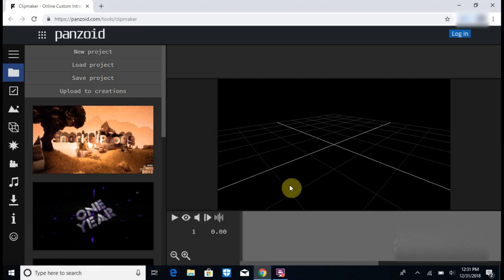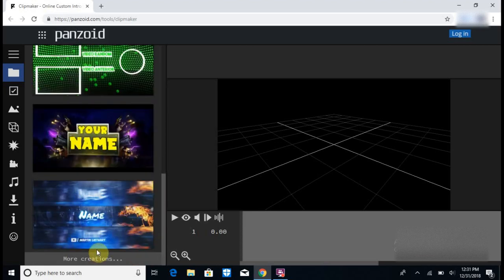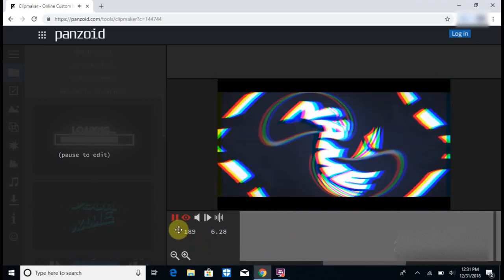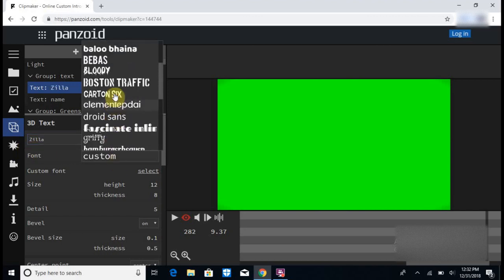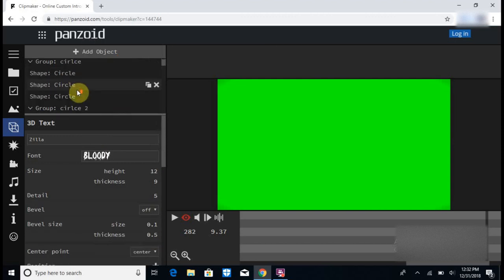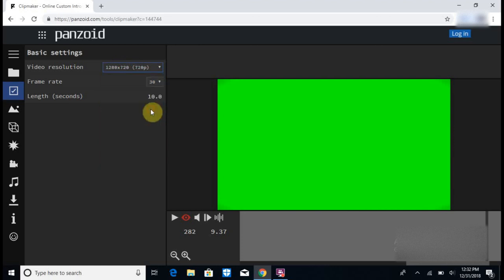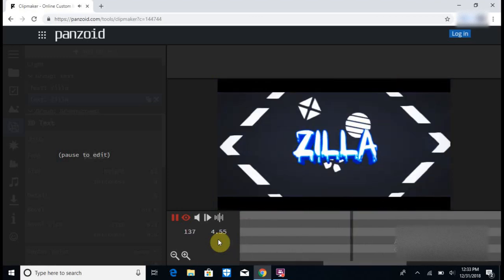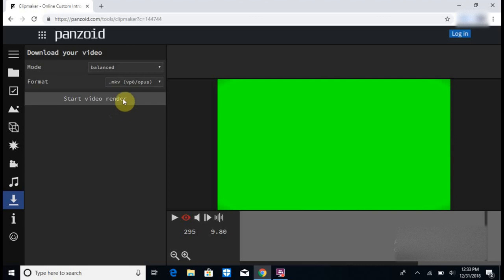How To Make A Intro 2020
This is a quick way of how you can make a quick and easy intro using Panzoid also i muted my PC sound but the intro does include music

About Me,
 Hey guys I’m ZillaJumper, i’m an enthusiastic aspiring Youtuber. I love to share funny and entertaining videos to the internet. I hope you stop by and enjoy my content.

-Godzilla
-Mortal Kombat
-Assassin
-DragonBall